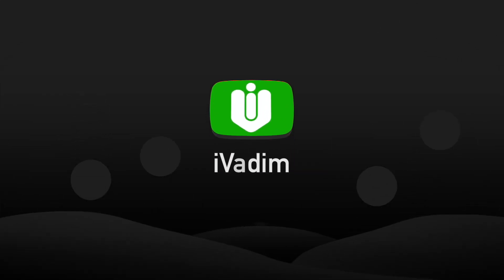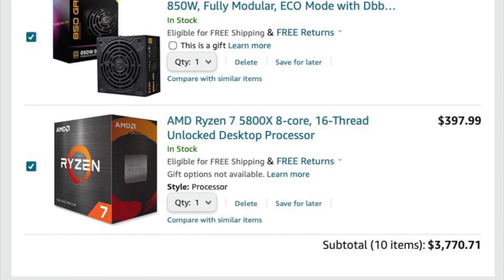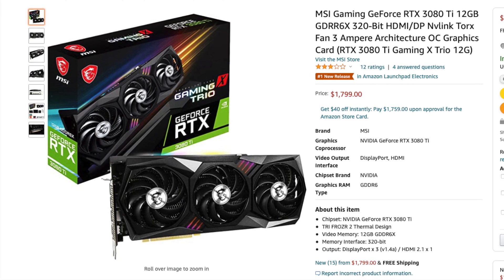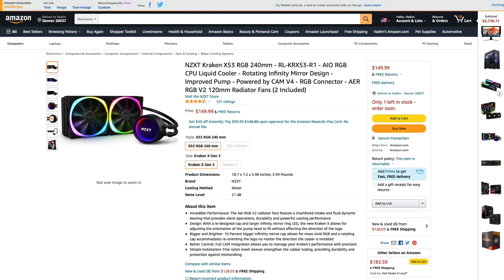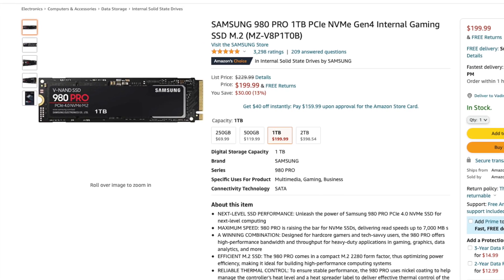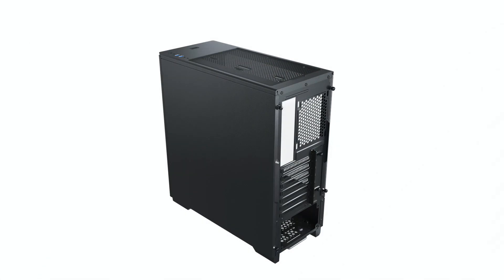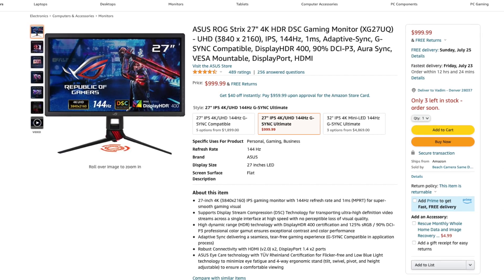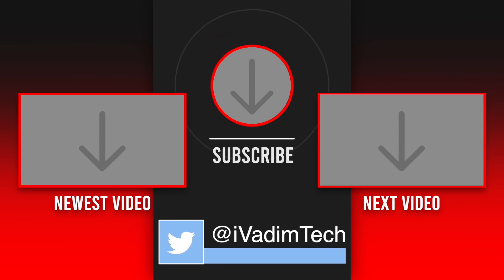NVIDIA RTX 3080 Ti PC Build [w/ 4K 144Hz/1440p 240Hz Gaming Monitor]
In this video, I recommend the best PC components for Nvidia RTX 3080 Ti gaming PC build. That includes a 4K 144Hz monitor for the ultimate gaming experience. But, there is also a zero compromise 240Hz 1440p monitor option.

RTX 3080 Ti + Ryzen 7 5800X PC build:
MSI Gaming X Trio RTX 3080 Ti
Ryzen 7 5800X
G.Skill Trident Z RGB 16GB (2 x 8GB) DDR4 3600
SAMSUNG 980 PRO 1TB NVMe Gen4 SSD
ASUS ROG Strix B550-F Gaming WiFi
EVGA SuperNOVA 850W Ga
Phanteks P360A
NZXT Kraken X53 CPU cooler

Monitors:
Acer Predator XB273K 27" 4K 144Hz
ASUS ROG Strix XG27UQ 27" 4K 144Hz
ASUS ROG Swift PG279QM 27" 240Hz 1440p